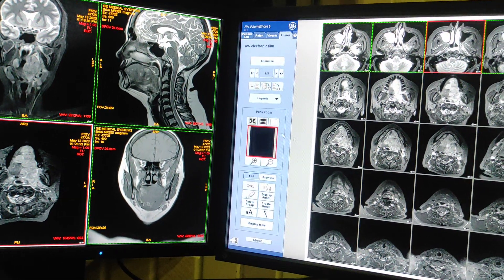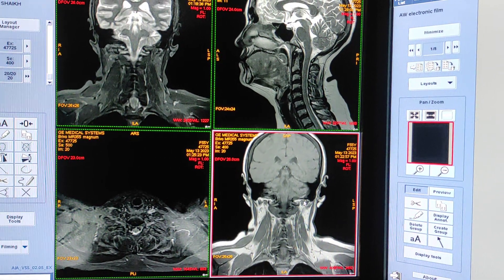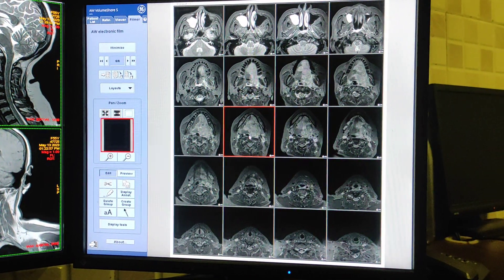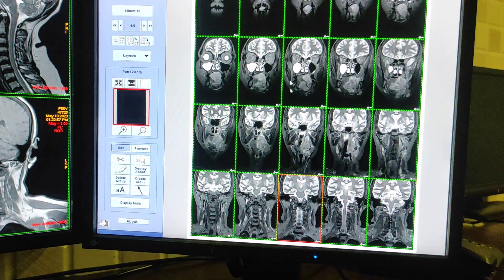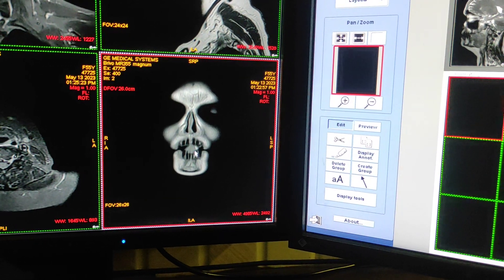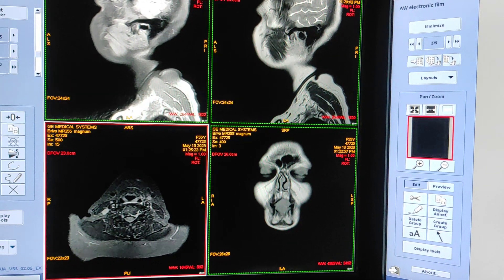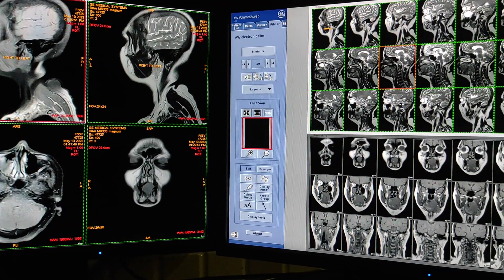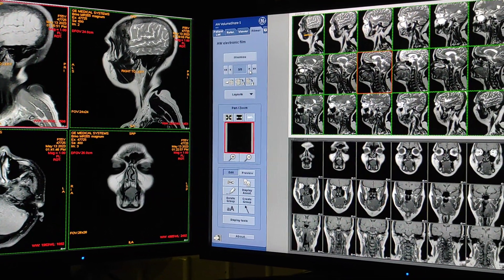MRI Tongue with Contrast Filming Protocol on ADW 4.6 in English.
UPI: m.channi@okicici

mri tongue,
mri tongue talking,
mri tongue singing,
mri tongue planning,
mri tongue piercing,
tongue mri scans,
speaking in tongues mri,
tongue kiss mri,
tongue in an mri machine,
fmri scan,
fmri brain,
fmri language,
fmri bold,
live mri of human tongue while talking,
tongue in mri,
tongue mri talking,
mri of tongue while talking,
mri of tongue,
tongue muscle

mri neck,
mri neck scan,
mri neck with contrast,
mri neck anatomy,
mri neck soft tissue,
mri neck pain,
mri neck planning,
mri neck angio,
mri neck radiology,
mri neck angio planning,
mri neck herniated disc,
mri neck machine,
mri scan neck and shoulder,
mri of neck and spine,
mri head and neck,
mri head and neck scan,
mri face and neck,
head and neck mri anatomy,
mri scan for neck and shoulder pain,
head and neck mri scan,
how to read mri head and neck,
brain and neck mri,
how to read a neck mri,
mri angiography brain and neck,
mri scan of neck and upper back,
cervical neck mri,
neck mri vs cervical spine mri,
mri cervical disc,
how to do mri scan for neck pain,
neck mri results explained,
mri for neck,
mri for neck pain,
mri for cervical cancer,
open mri for neck,
stand up mri for neck,
mri scan for neck pain,
cervical spine mri radiology,
how to read mri cervical spine,
cervical mri herniated disc,
neck mri kaise hota hai,
neck ka mri kaise hoti hai,
how to read neck mri,
how to read neck mri results,
mri in neck,
mri pinched nerve in neck,
neck scanning in mri,
mri of the cervical spine,
cervical mri kaise hota hai,
c spine mri scan,
how to read an mri of the cervical spine,
mri of neck pinched nerve,
mri of neck,
mri of neck crack,
mri of cervical cancer,
mri of head and neck,
mri of face and neck,
mri neck procedure,
mri scan neck pain,
head and neck mri procedure,
mri for cervical spine,
cervical spine mri anatomy,
cervical mri reading,
cervical mri report kaise dekhe,
mri cervical spine in hindi,
mri cervical spine with whole spine screening,
mri cervical spine report,
mri cervical spine kaise hota hai,
mri cervical spine telugu,
mri cervical spine with brain screening,
mri cervical spine planning,
mri cervical spine malayalam,
mri cervical spine tamil,
mri cervical spine c5 c6,
neck mri scan video,
mri of the neck,
neck mri video,
mri neck scan video,
neck mri scan,
mri cx spine,
neck pain mri scan,
neck lump ultrasound,
ct scan for neck lymph node,
how to read mri of cervical spine

mri face,
mri face scan,
mri face prank,
mri facet joint,
mri face down,
mri face filler,
mri face with contrast,
mri face coil,
creepy mri face scan,
batter up mri baby face,
mri baby face,
doug dietz mri machine,
are mri scans safe,
a mri scan,
mri extra,
why are mri machines so loud,
how are mri done,
mri scan human face,
what an mri is like,
going into an mri machine,
why mri is done,
mri without cover,
ls mri scan,
mri facial nerve,
mri of face,
mri scan of face,
what is an mri like,
what is getting an mri like,
face mri scan,
turn off mri machine,
stuck in mri machine,
view from inside mri machine,
video of mri brain scan,
open mri machine brain,
open mri head scan,
zoo mri machine,
1.5 mri machine,
airis 2 mri machine,
3d mri brain scan,
3t mri brain scan,
3t mri machine,
first look mri brain,
advanced mri machine,
mri scan feet first,
what does an mri scan look like,
what happens in mri scan,
mri scan report time,
how long does a brain mri take,
mri head scan uk,
how to do a mri brain scan,
3t wide open mri,
open mri of head